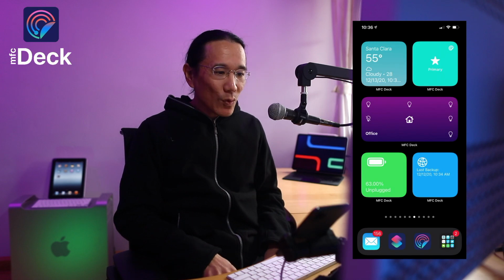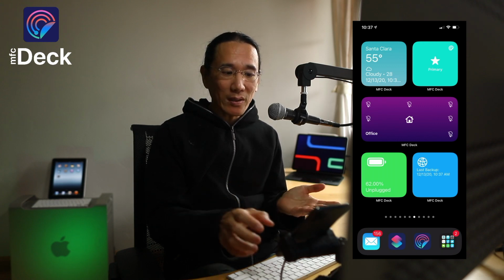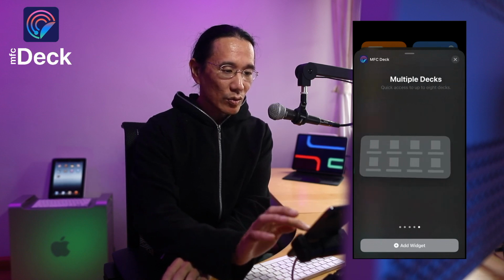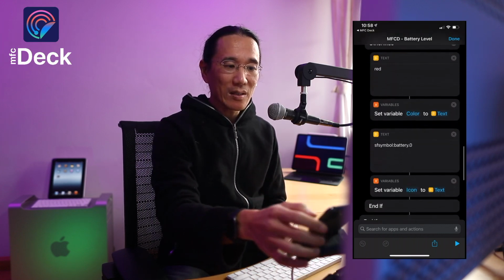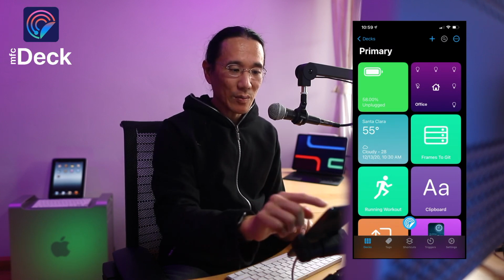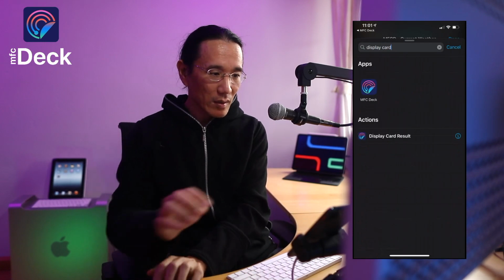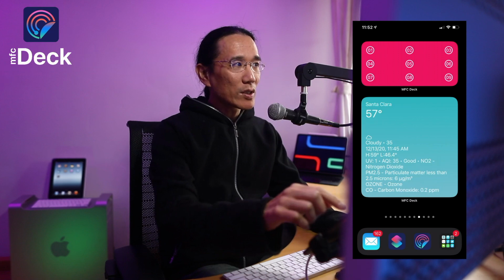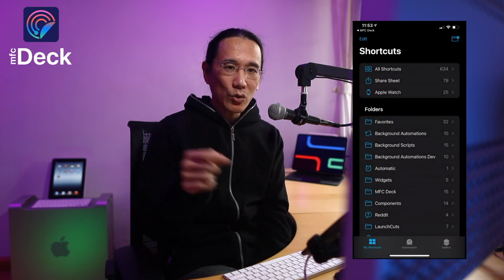Widgets with MFC Deck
How to use MFC Deck to create iOS 14 Home Screen widgets. Learn about the Card Result JSON format and how to create cards that display custom information in MFC Deck, Home Screen widgets, Siri voice responses, and on your Apple Watch.